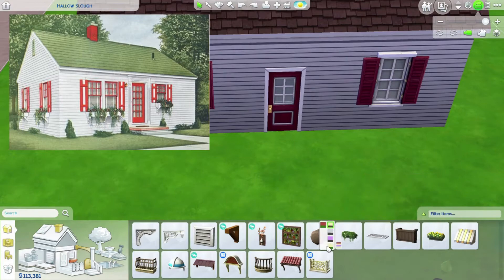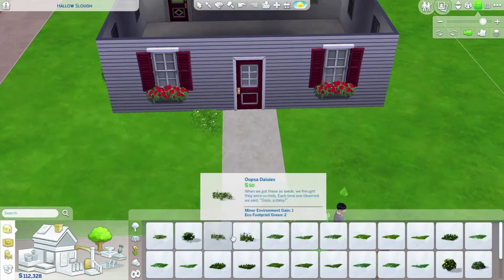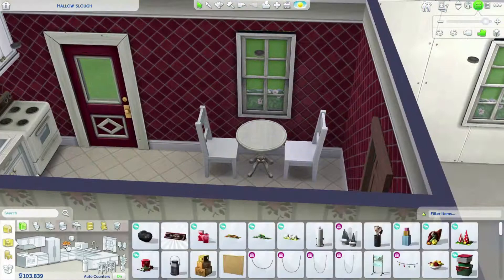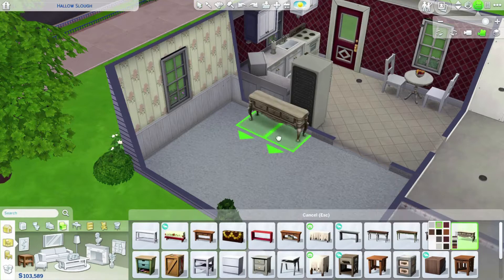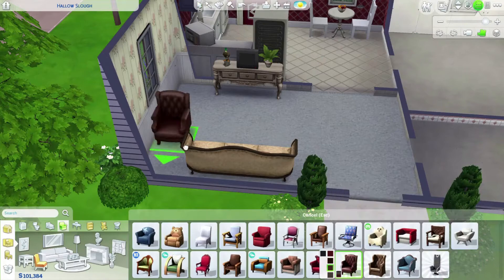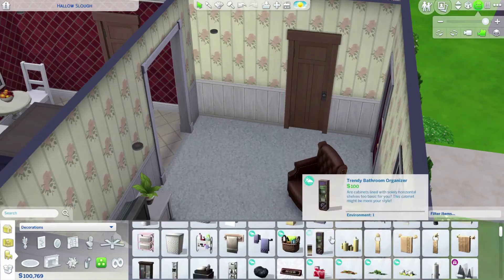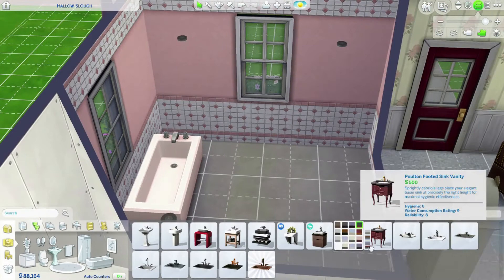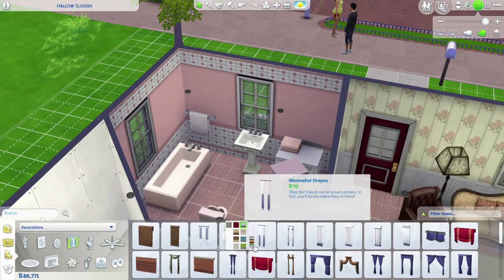Sims 4 1940s Post-War Speed Build // Chats on Nostalgic Shows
I decided to try my hand at a 1940s style home and hated it!

Hey, my name is Sarah, and I enjoy doing all kinds of things in The Sims! I grew up with this game, and playing it is so nostalgic and fun.